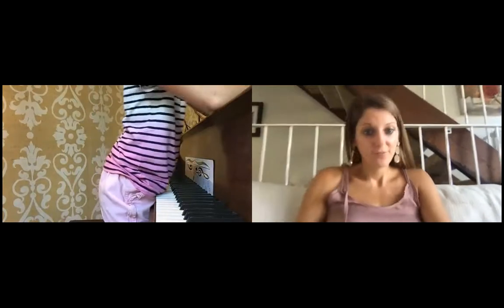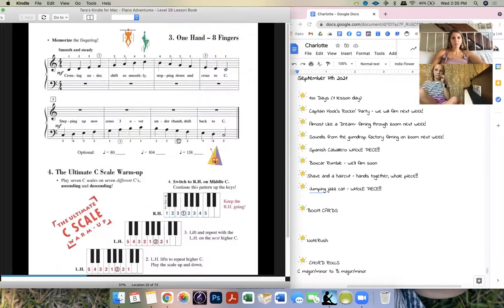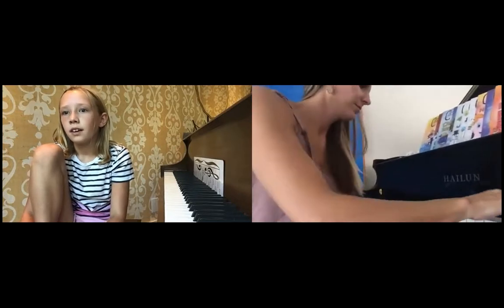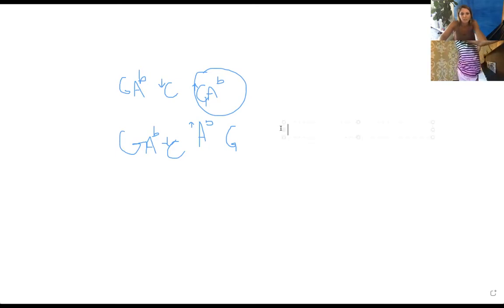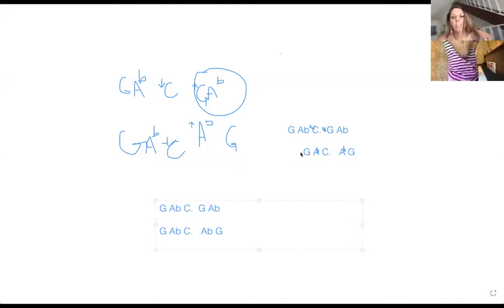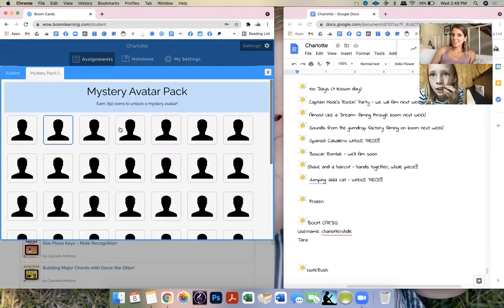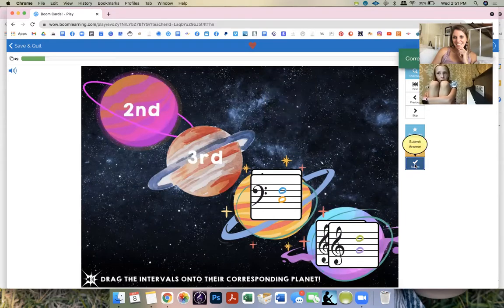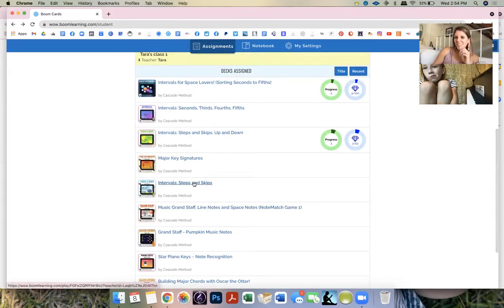Charlotte ~ September Lesson